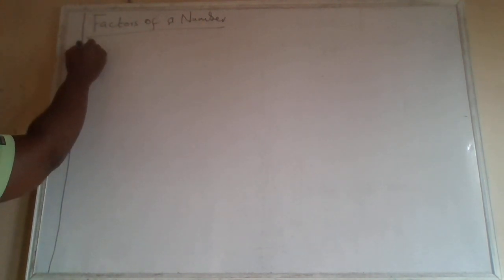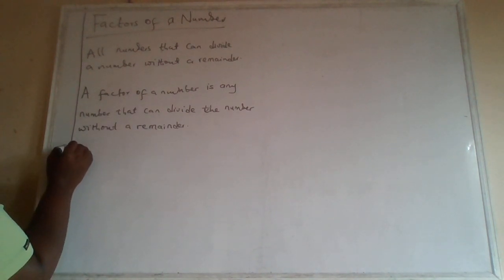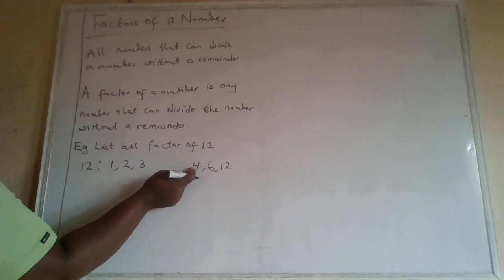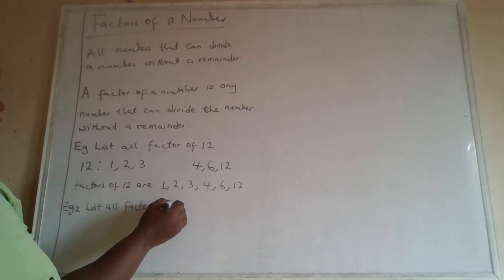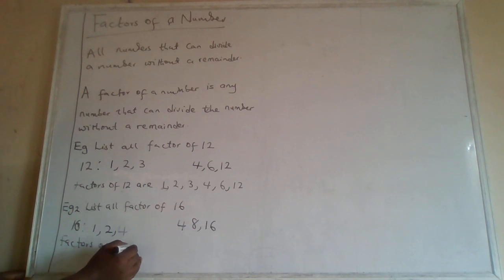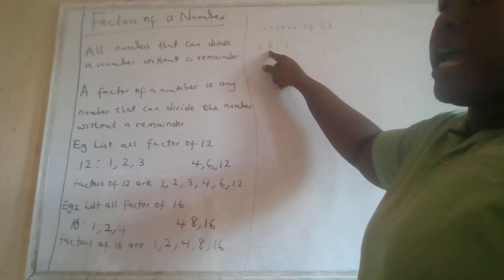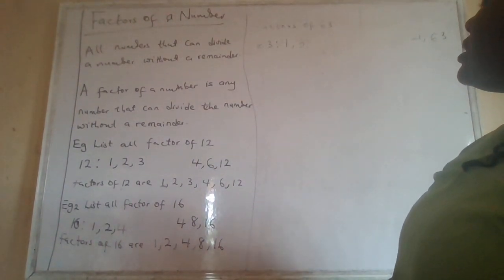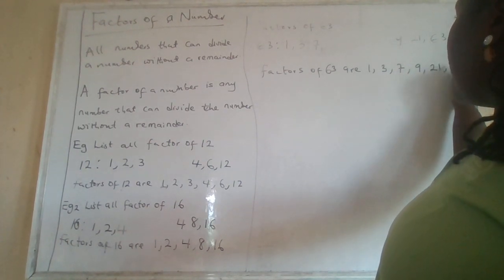Factors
How to find all factors of a number. Definition of factors of a number.